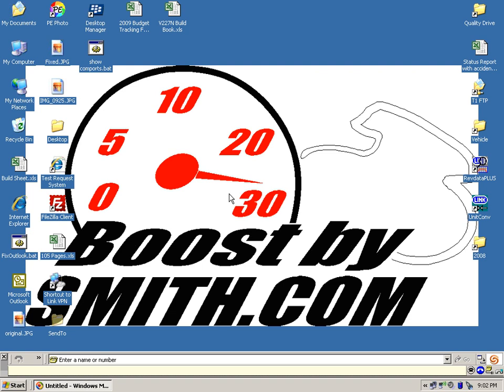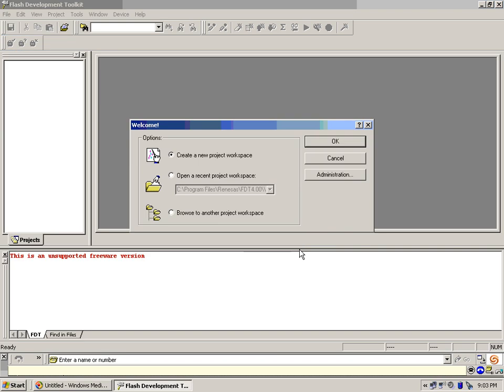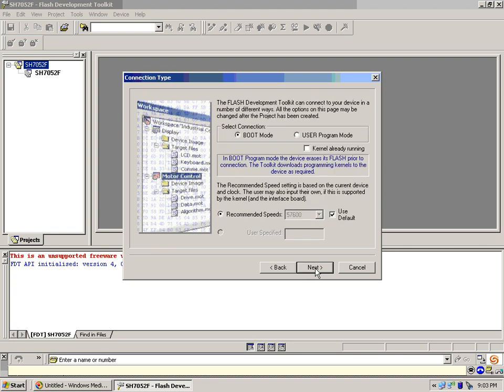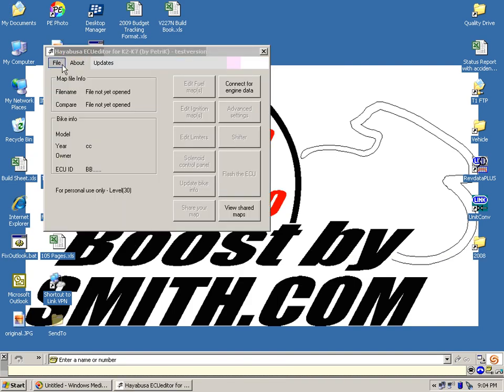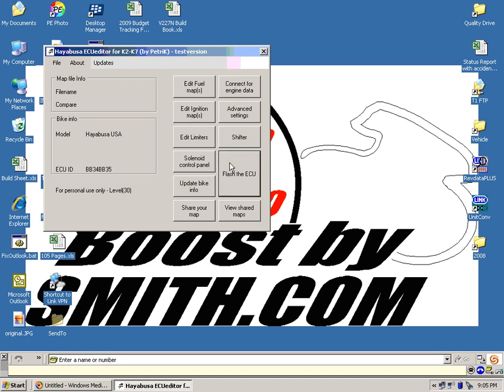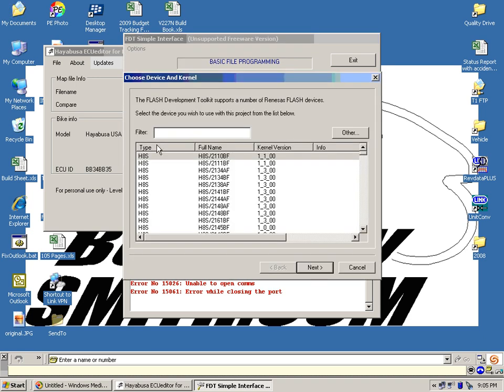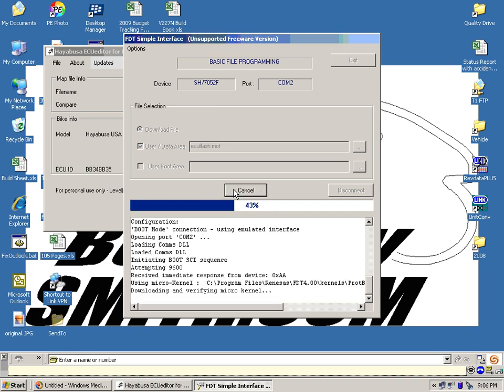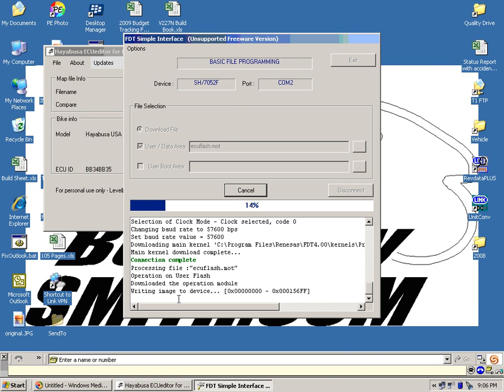ECU Editor Video 2